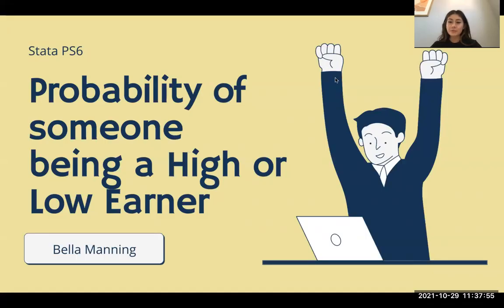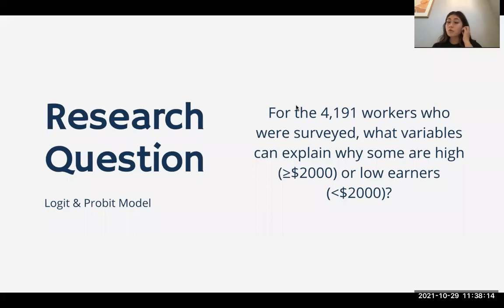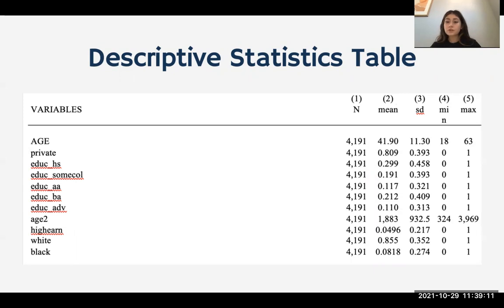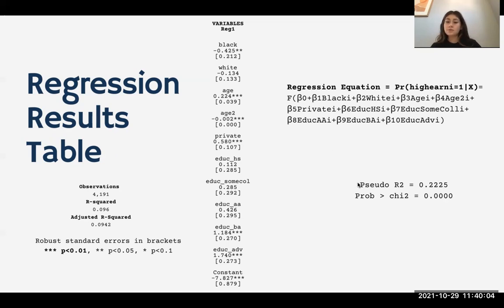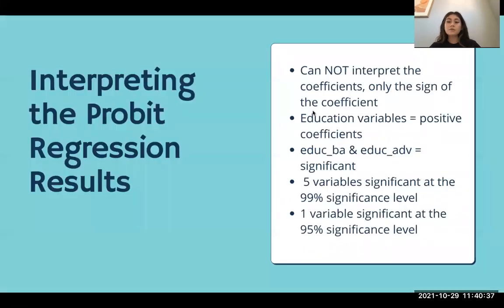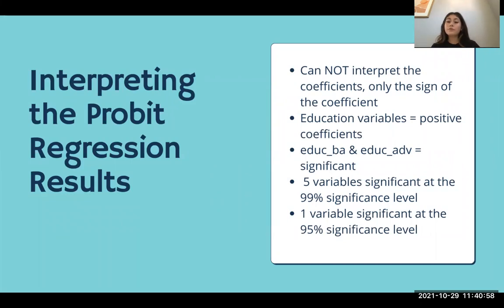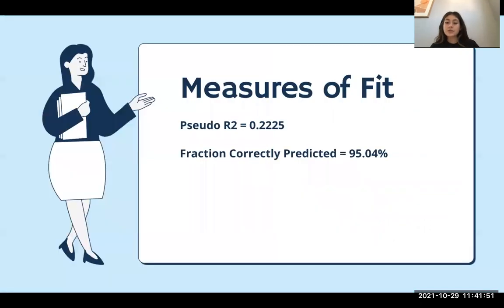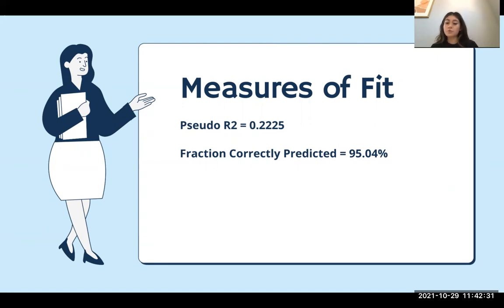ECON 370 Econometrics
PS6 Nonlinear Probability Models - Logit and Probit